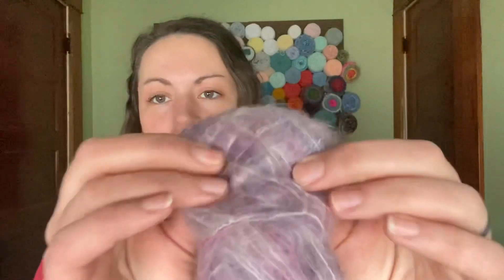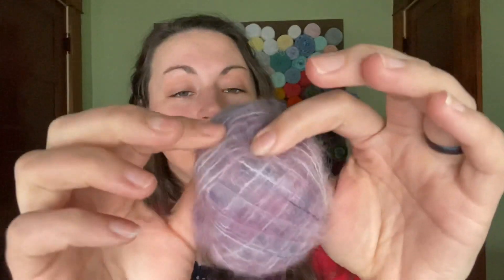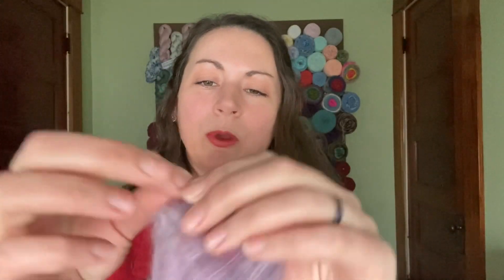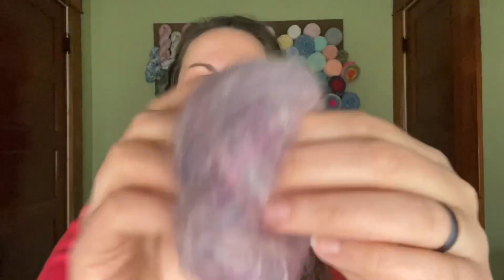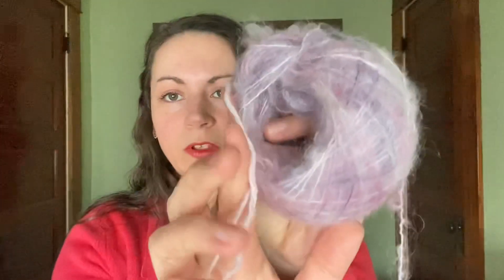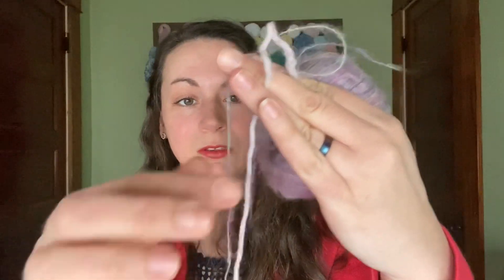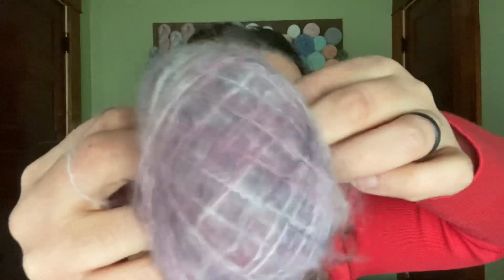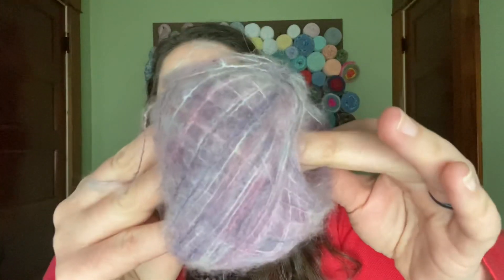Yarn Review: Hobbii’s Diablo Wild Prints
I am reviewing Hobbii’s Diablo Wild Print which is a Mohair blend. I’ll cover the stats of the yarn as well as my own personal opinions on the yarn. I hope this review is helpful to you and I look forward to doing more reviews in the future.

Etsy Shop